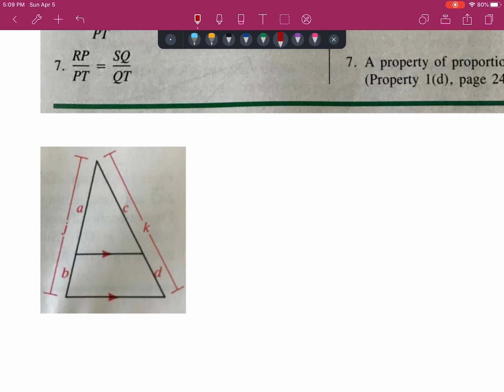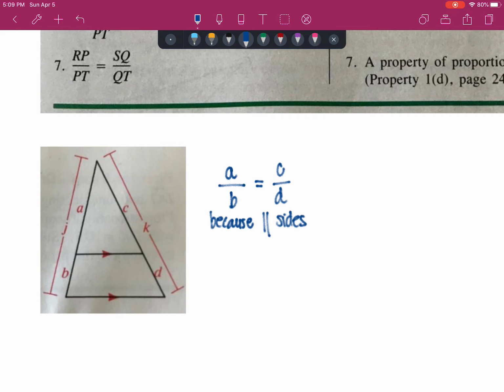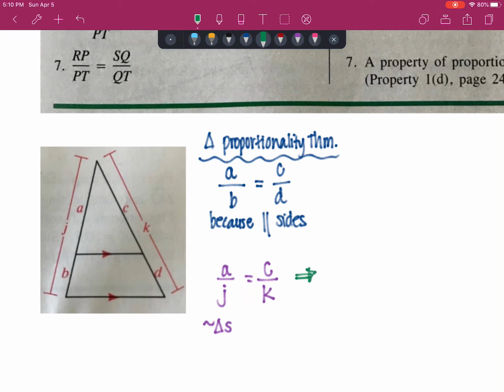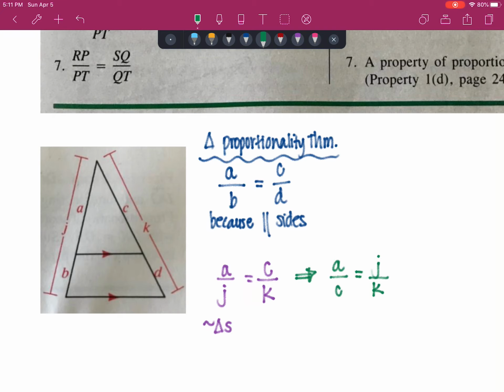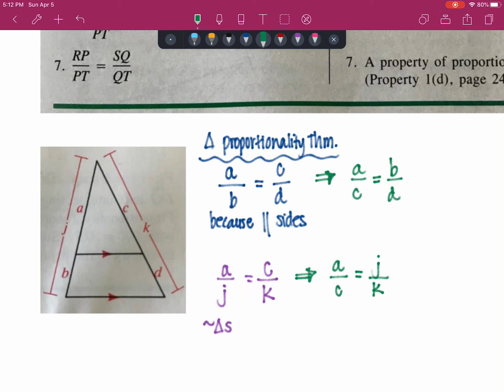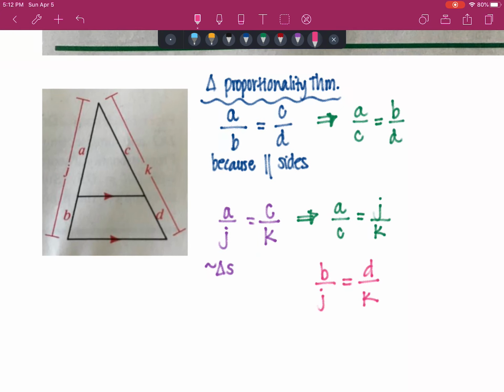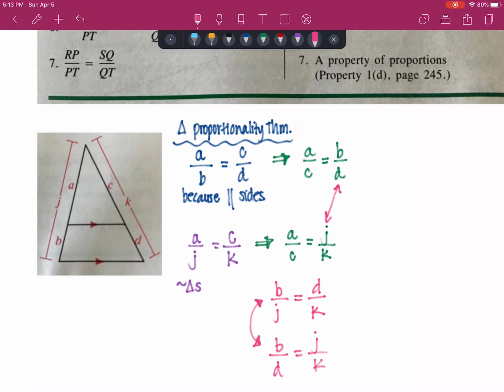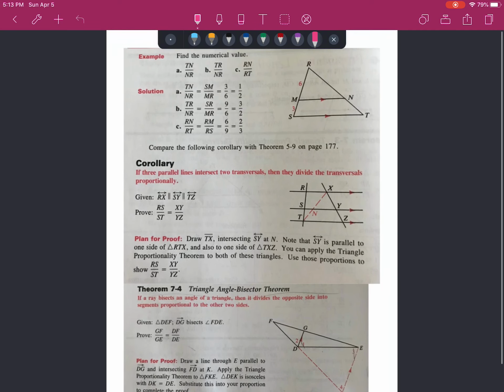Geo 7 6C Proportional Lengths